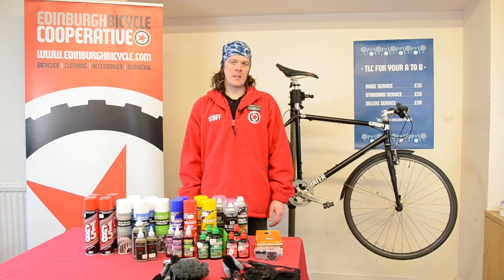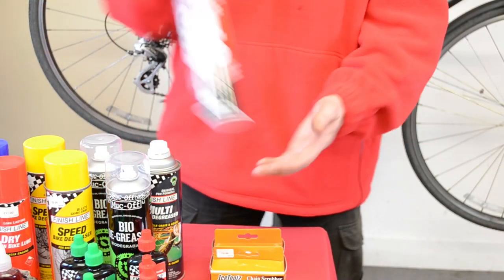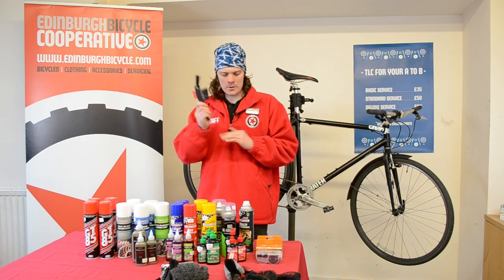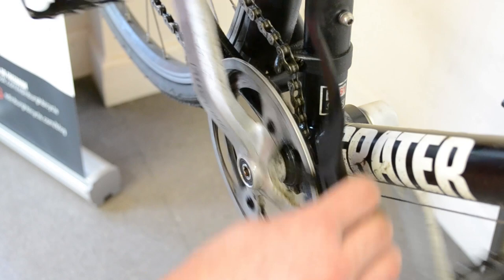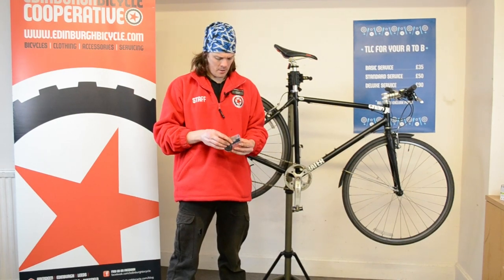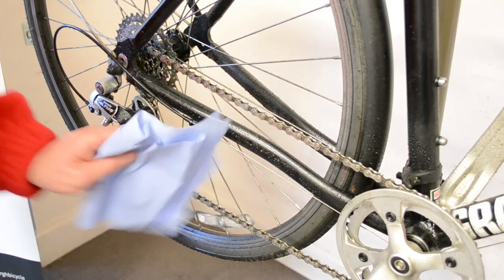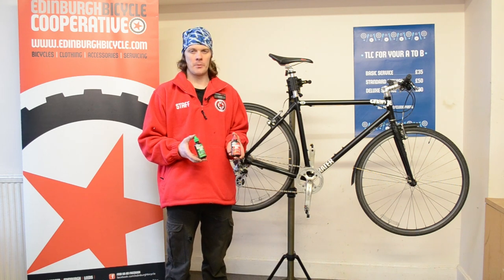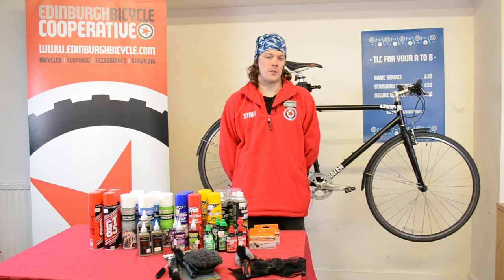Chain Cleaning and Lubing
Gordon from our Bruntsfield shop reveals his technique for cleaning what’s usually the muckiest part of any bike – the drivetrain – with minimum fuss.

This is the second in a new series of videos we’re creating to show how easy it can be to keep you bike in top condition. We’re accompanying each video with a handy top tips postcard, available in store (an idea we’ve totally nicked from Waitrose’s recipe cards!)

Featured Products:

• Revolution Tune Up Workstand
• GT85 Bike Lubricant
• Ice Toolz Chain Scrubber
• Revolution Tune Up Brush Kit
• Finish Line Wet Lube
• Finish Line Dry Lube
• Fenwick's Foaming Degreaser
• Finish Line Multi Degreaser
• Muc Off Bio-Degreaser